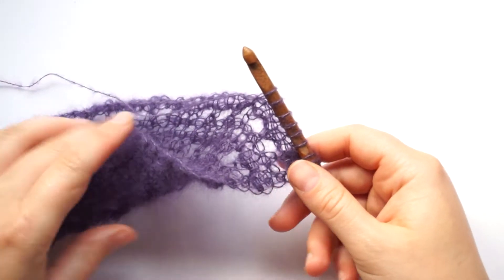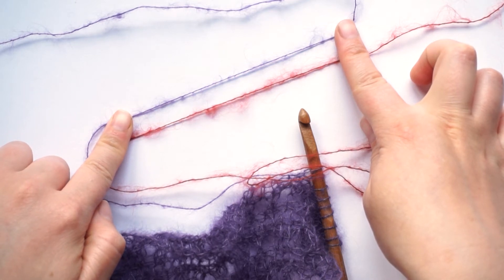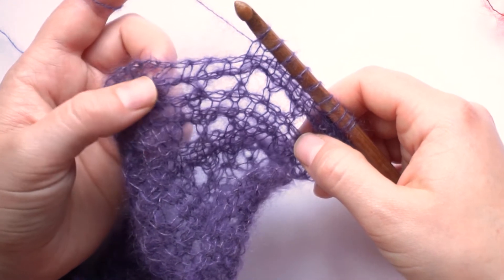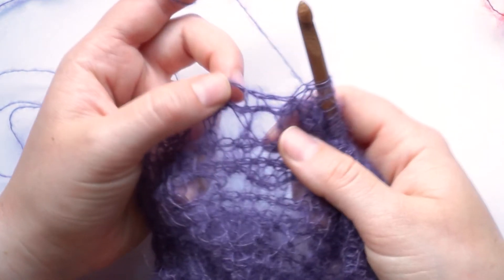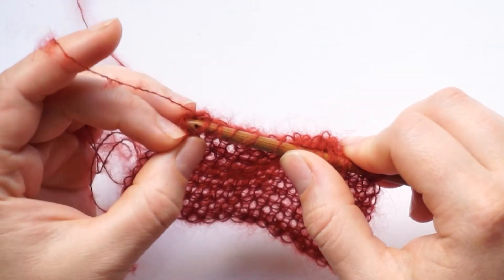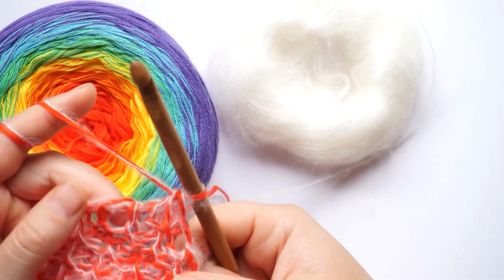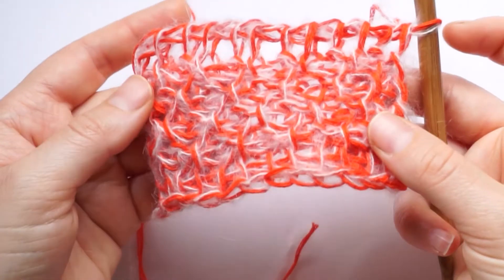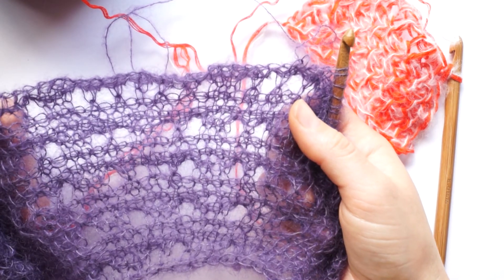How do you work with mohair yarn in Tunisian crochet?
Can you do Tunisian crochet with mohair lace yarn? Yes, indeed you can. In this video I demonstrate how I work with mohair yarn, different types of mohair yarn, different hook sizes and different uses.
You can use it as is for lace projects or as a companion alongside a different yarn.
Copyright reserved for this video @ Andrea Crețu
You may not distribute this pattern or video or parts of them, either with attribution, or without, as derivatives or under your name.